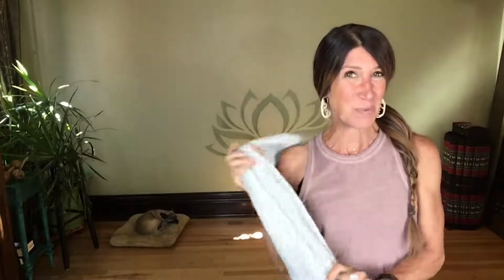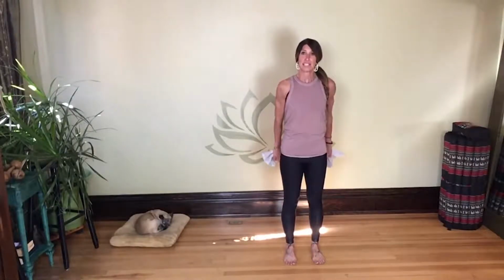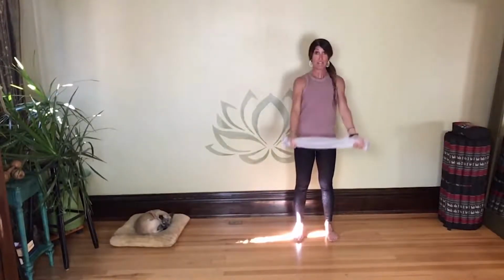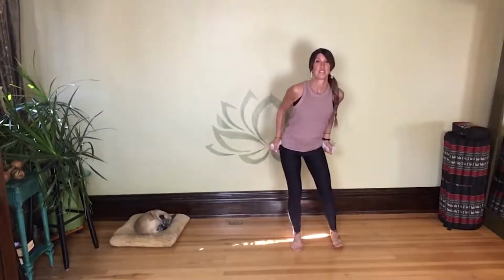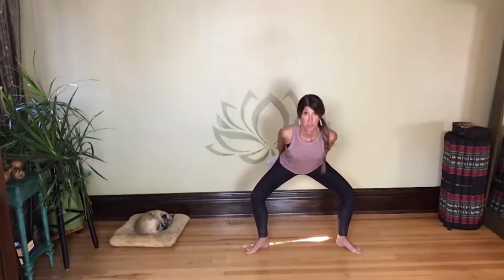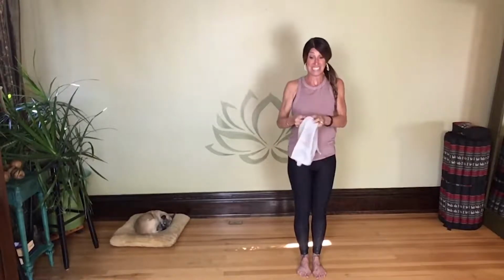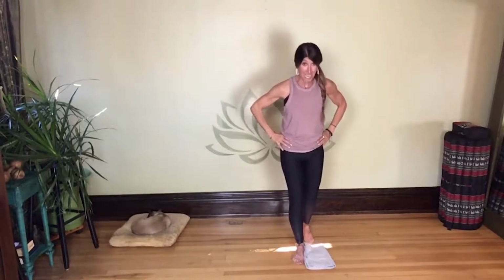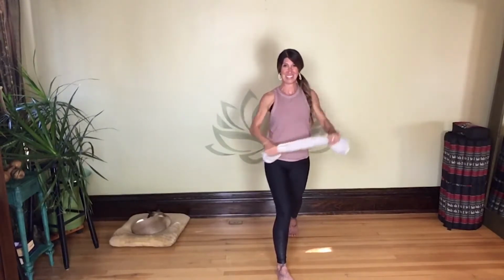Advanced Flexibility & Balance | Stacey Lei | 11.13.21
Practice a feel-good standing flow in this Advanced Flexibility & Balance class. Stacey Lei uses a towel to enhance your mobility and stability skills. Surrender into this towel flow and you’ll feel amazing! All you need is a towel.